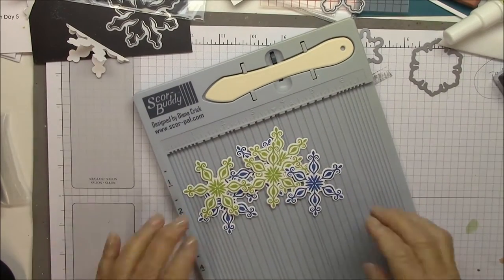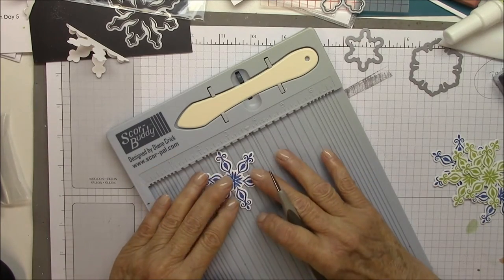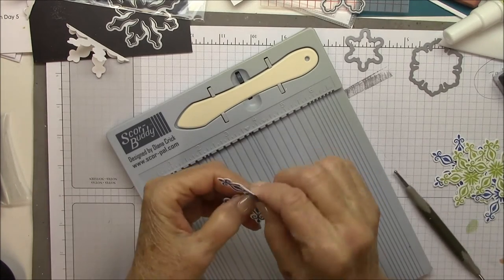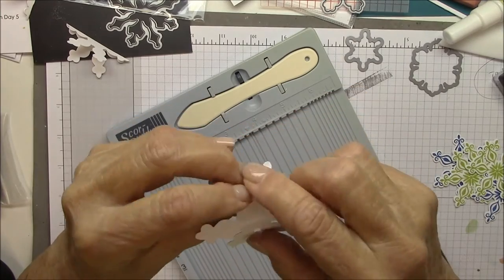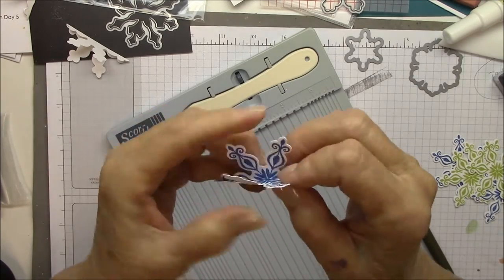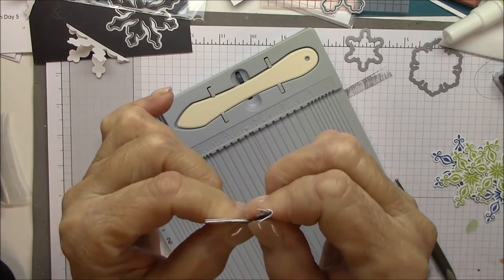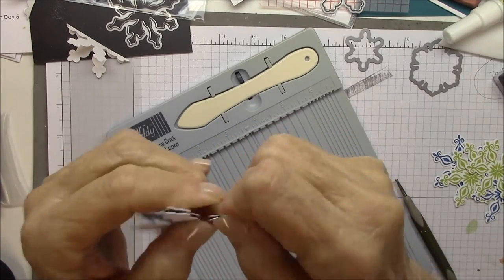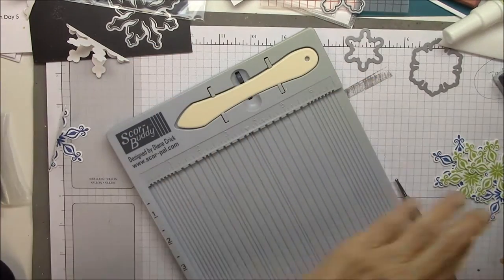Dimensional Snowflake Christmas Ornament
All products from My Favorite Things:

- Simply Snowflakes Stamp Set
- Snowfall of Blessings Stamp Set
- Simply Snowflakes Die-namics
- Peaceful Words Die-namics
- Ink Cubes - Cornflower
- Card Stock - Smooth White, Silver Sparkle, Cornflower Sparkle

Flourishes Stamps
Taylored Expressions
Spellbinders
eclectic Paperie